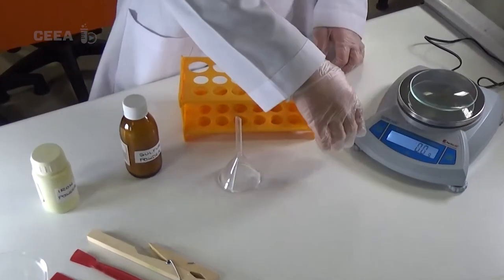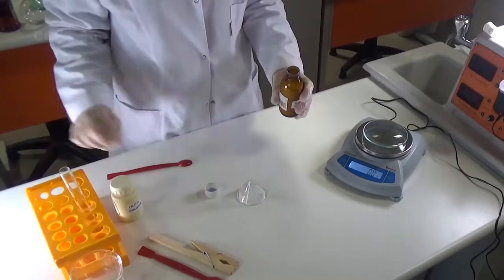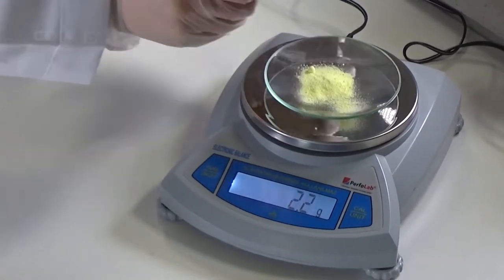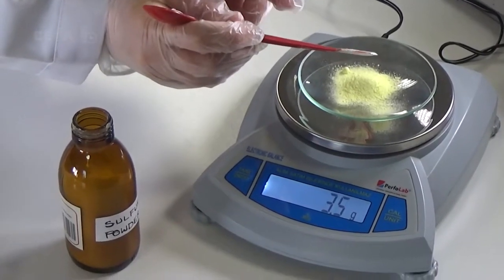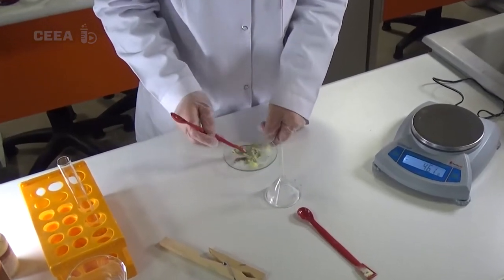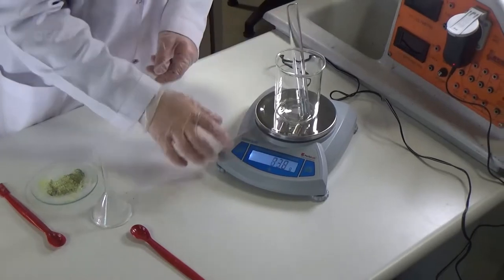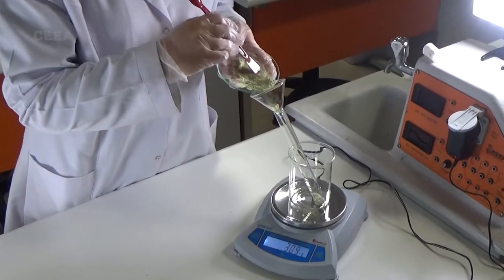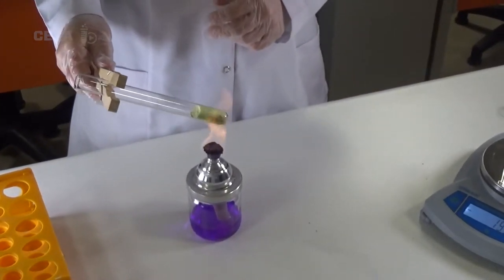LAVOISIER'S LAW FeS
Checking Lavoisier's Law when reacting iron with sulfur.